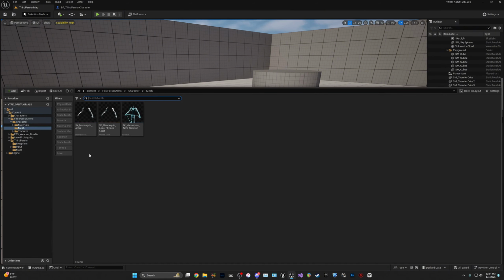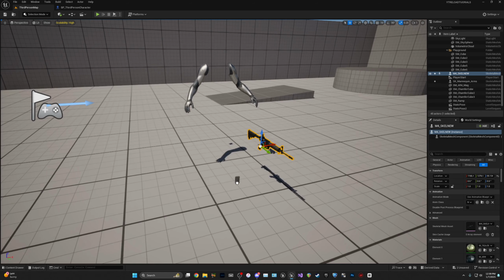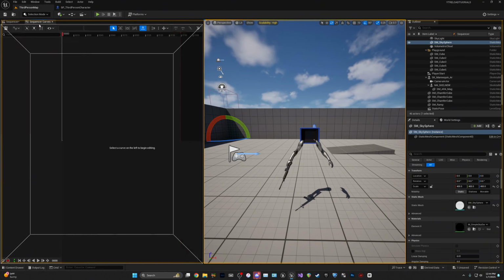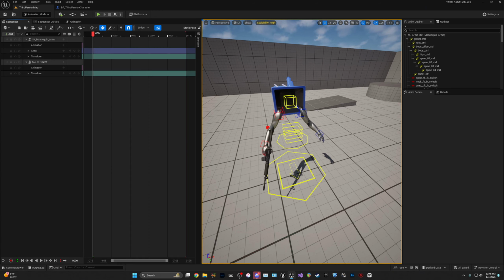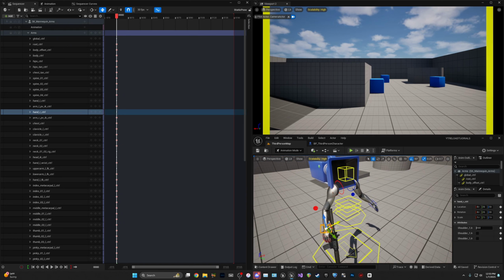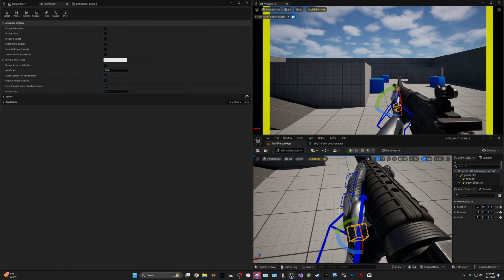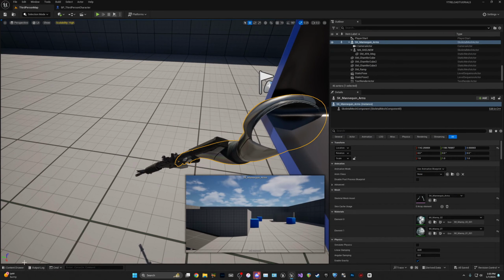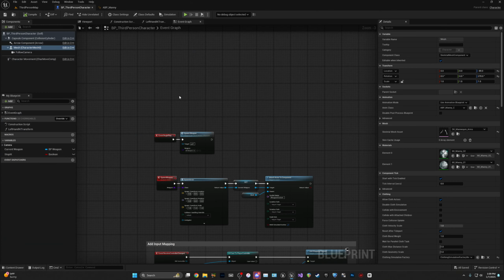How To Make Reload Animation In Unreal Engine (Without Blender) Part 2: Rigging & Making Static Pose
0:00 - Intro
1:33 - Setting Up Modular Rig
5:01 - Adding Meshes and Camera In World
9:49 - Adding Level Sequence
13:07 - Fixing Animation Tab Issue
14:52 - Explaining Animation Tab
15:24 - Setting Up Camera Viewport
17:06 - Explaining Key Frames
20:11 - Making Static Pose
24:51 - Fixing Near Clip Plane
25:25 - Continuing On Static Pose
29:18 - Baking Animation
30:29 - Fixing Animation BP Skeleton
32:23 - Adding Animation To ABP
32:50 - Testing
33:13 - Fixing Left Hand IK
34:21 - Outro